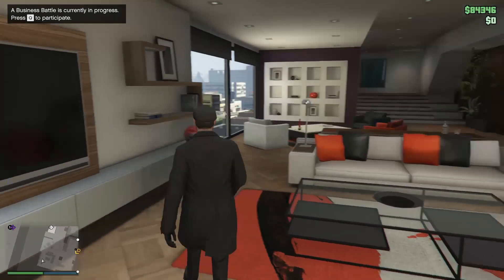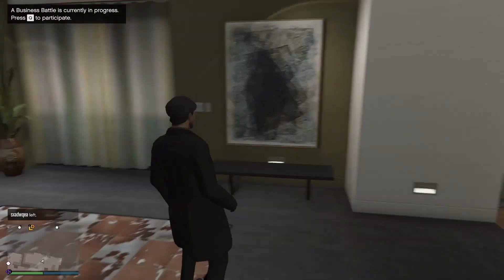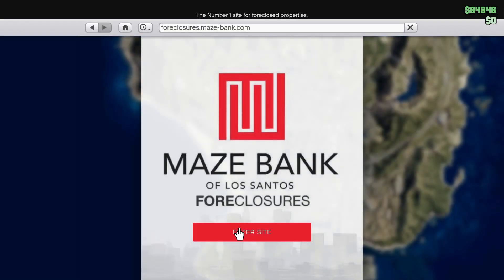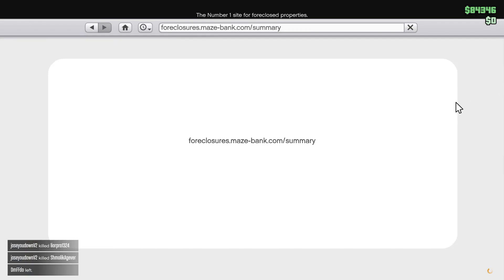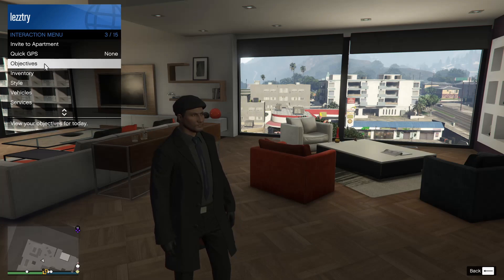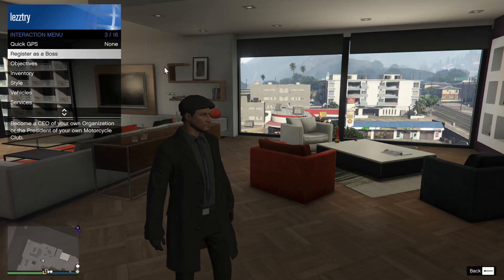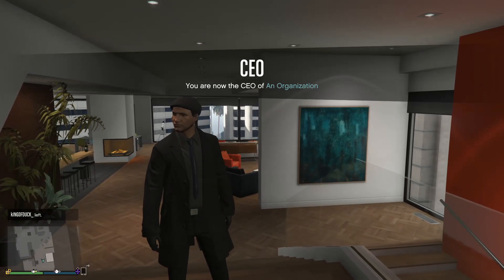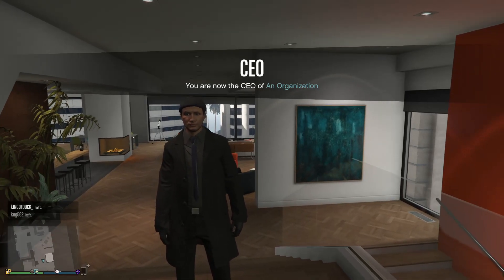How To Register As A CEO In GTA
Unlock CEO Status in GTA: Dominate Los Santos!

Ready to take control of Los Santos as a CEO in GTA Online? We've got you covered!

Step into the Corporate World
Learn how to register as a CEO in GTA 5 Online. With our easy-to-follow guide, you'll quickly ascend to the ranks of the city's elite.

Master the Business
Discover the perks of CEO status, from accessing exclusive missions to running your own criminal empire. This step-by-step tutorial covers everything you need to know.

Seize the Opportunities
As a CEO, you'll access a world of opportunities. Make the big bucks, buy powerful assets, and dominate the criminal underworld.

Stay Updated
Our guide is up-to-date with the latest GTA Online features. We'll keep you informed about any changes in the CEO registration process.

Get ready to rise to the top in style!

GTA में CEO के रूप में पंजीकरण कैसे करें
Cómo Registrarse Como CEO en GTA
Como Registrar-se Como CEO no GTA
GTA ਵਿੱਚ CEO ਦੇ ਰੂਪ ਵਿੱਚ ਰਜਿਸਟਰ ਕਿਵੇਂ ਕਰੋ
Как Зарегистрироваться Как Генеральный Директор в GTA
Comment s'inscrire en tant que PDG dans GTA
كيفية التسجيل كرئيس تنفيذي في GTA